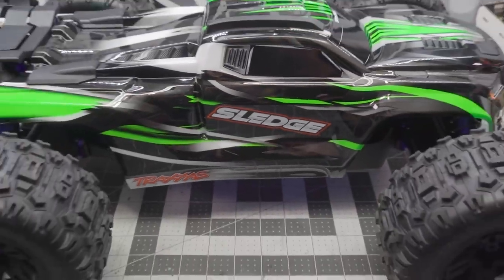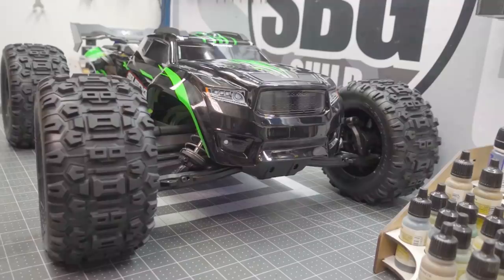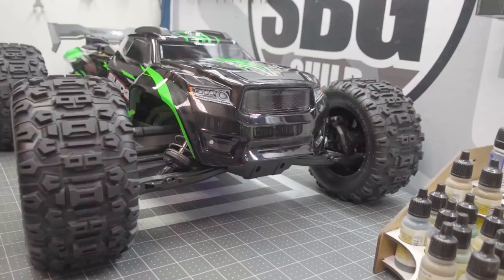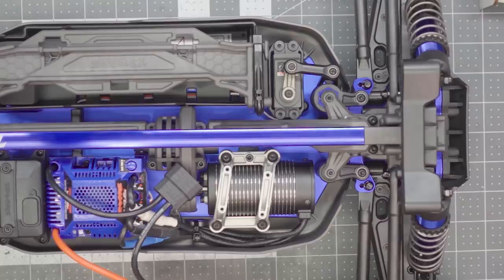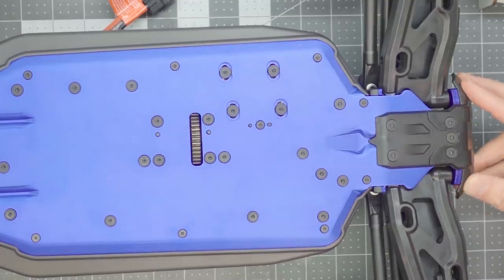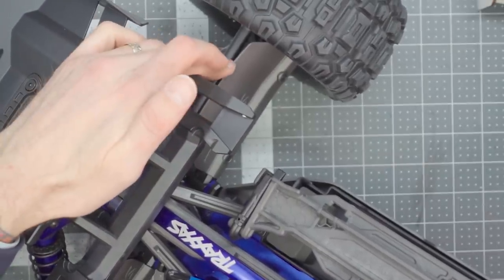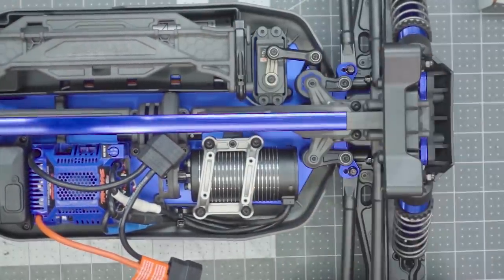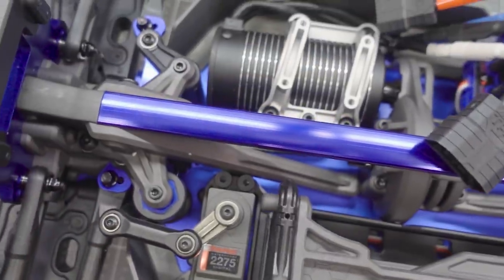NEW Traxxas Sledge - Full In-Depth Review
The NEW Traxxas Sledge is here! Tons of amazing innovations, strength, and speed in this entirely new platform. I was really impressed, and will consider changing the channel to the Speed Basher's Guild from here on out.

16mm Sigma
55-210mm Sony

MB01GULPPTIEUWL